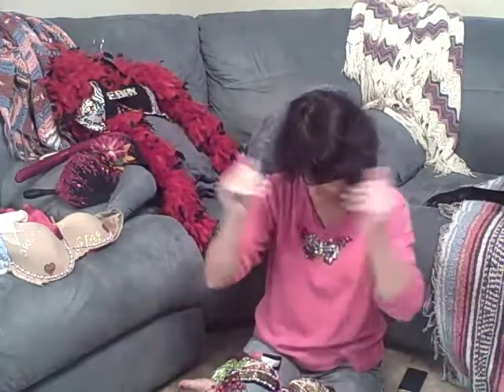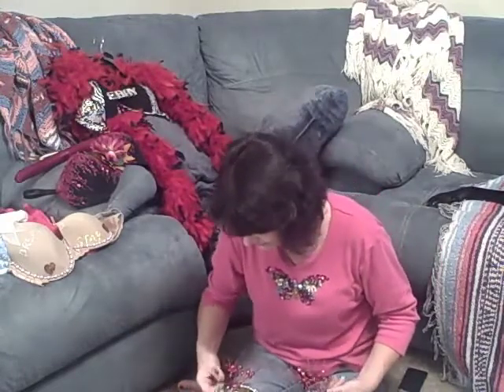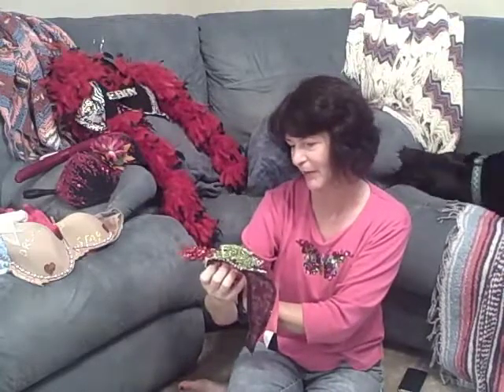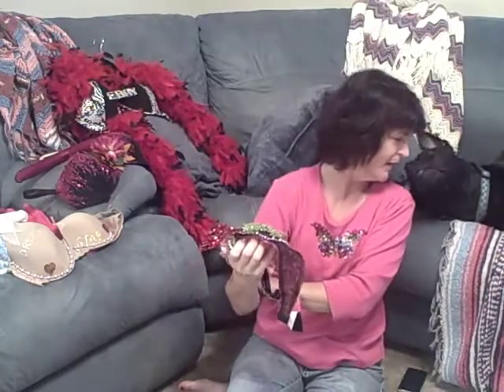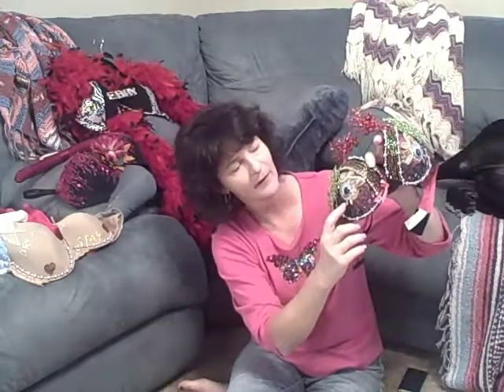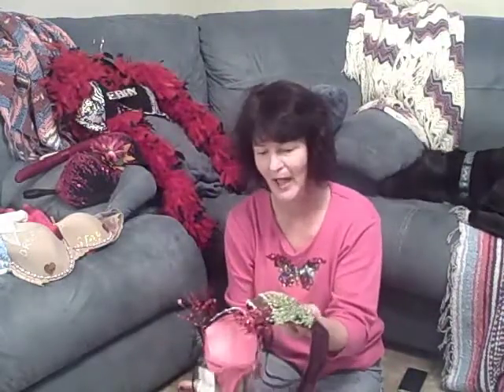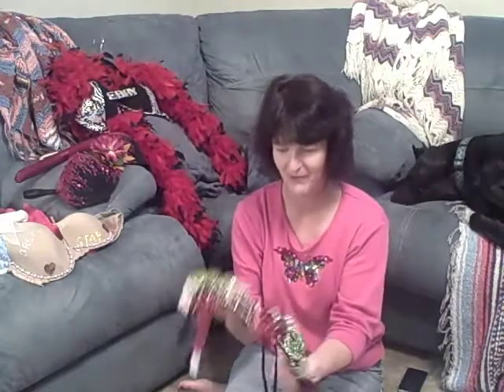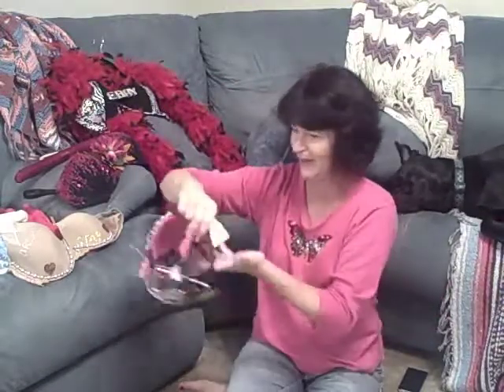Unmask Bra by Beatriz Montoya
Beatriz Montoya Donates Unmask Cancer Bra for the 2010 Bling My Bra campaign.